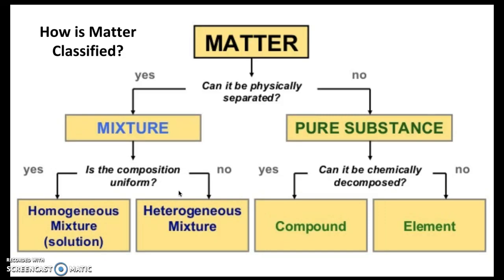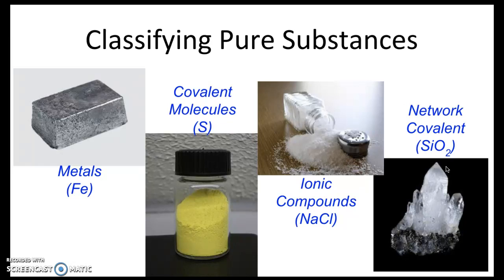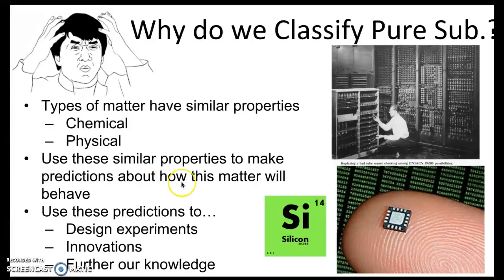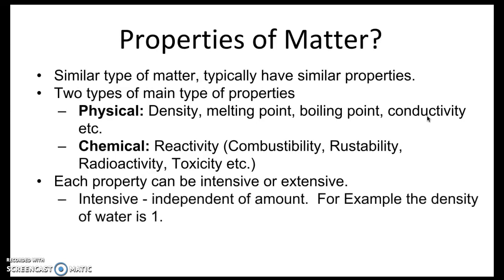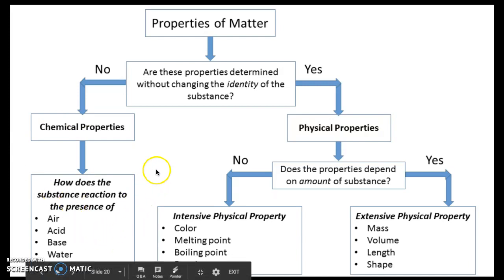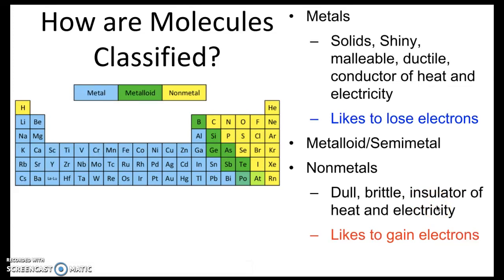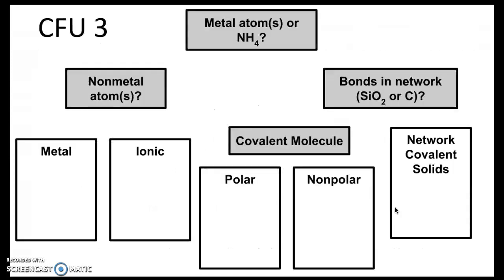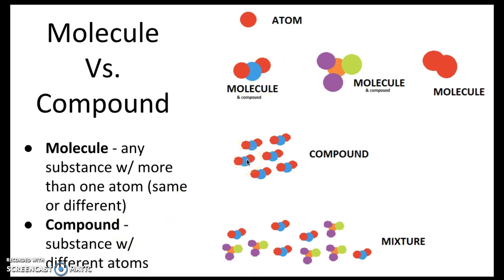AP Chem Unit 1.1 Part 2